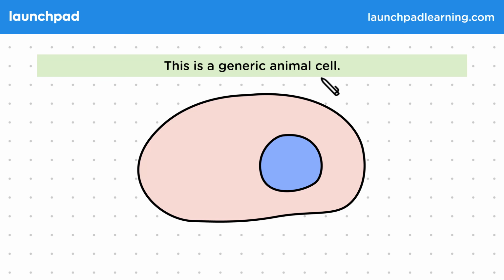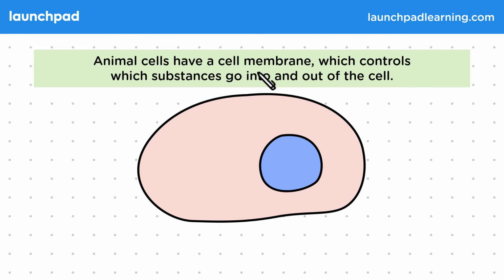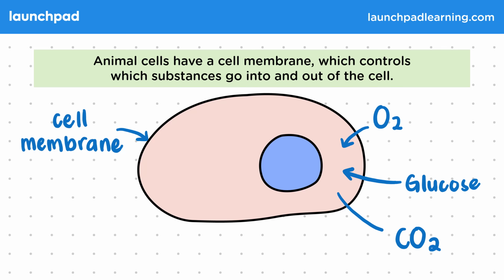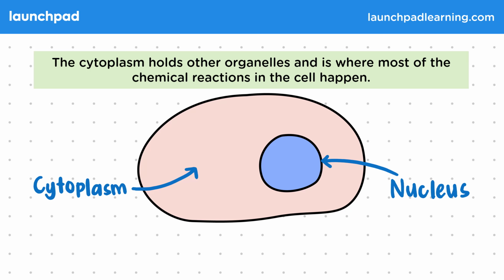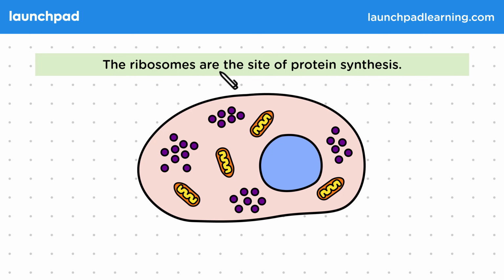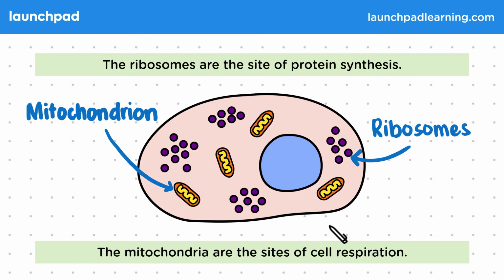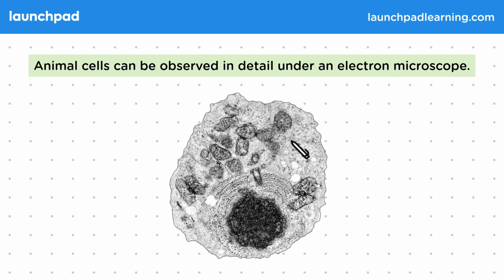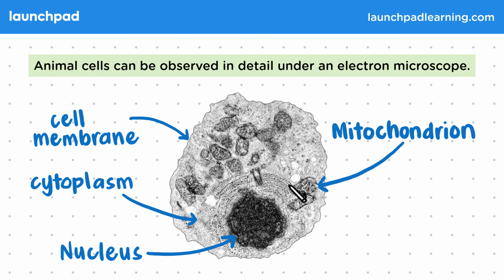Animal Cell Structure - GCSE Biology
🦊 In this GCSE Biology video, we look at an introduction to animal cells and the function of the organelles' cell membrane, cytoplasm, nucleus, mitochondria and ribosomes and also look at an electron micrograph of an animal cell.